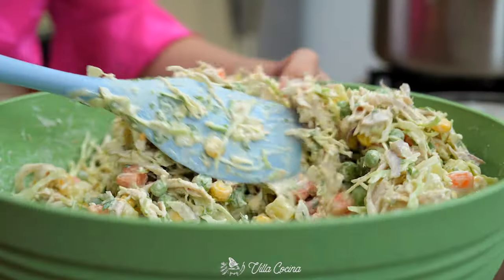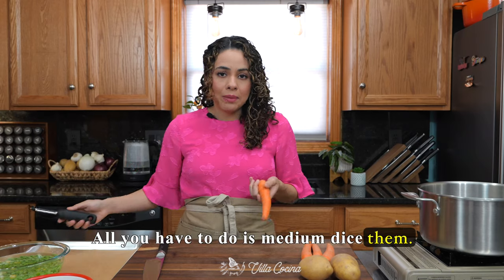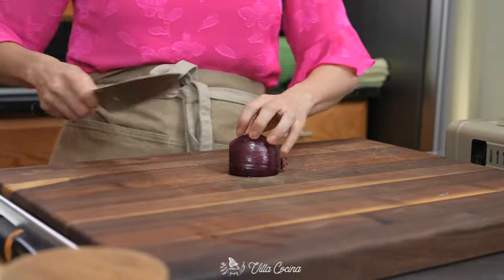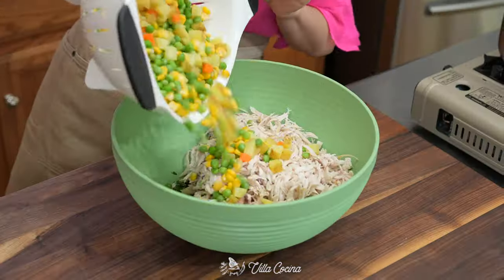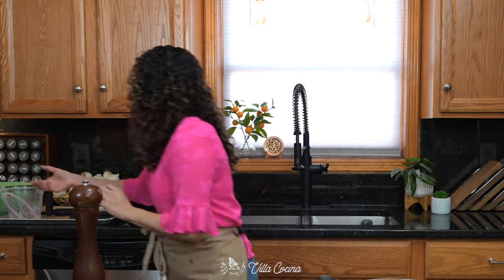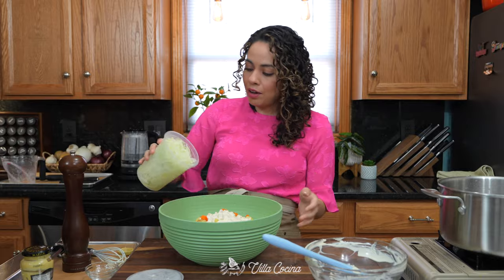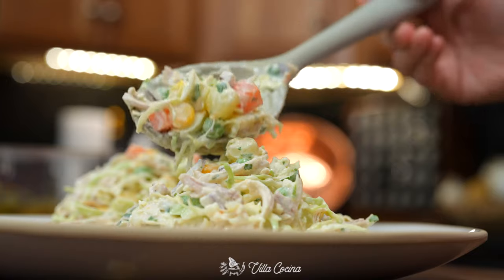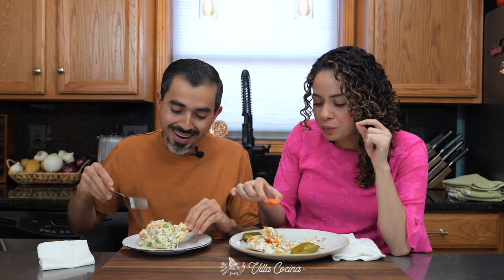The perfect chicken salad for meal prep : Ensalada de pollo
Chicken salad is a global favorite, and for a good reason - it’s easy to make and a great way to use leftover chicken! Perfect for meal prep, outdoor adventures, or a quick home-cooked meal. In this video, I’ll show you the step-by-step process to create the ultimate chicken salad.

OR

→ Scroll down for ingredient list

✦ Chicken salad recipe ✦

4 cups shredded cooked chicken
1/2 red onion
2 ea gold potatoes
6 oz carrots (4 ea)
8 oz peas
8 oz corn
1/4 ea cabbage
1/2 bunch cilantro

☞ Dressing
3/4 cup mayo
3/4 cup Mexican cream
2 TBSP dijon mustard
2 TBSP lime juice
1 lime zest
1/2 cup cotija cheese
1 tsp kosher salt
Ground pepper to taste

Store bought

or
✻ Valentina hot sauce

➤ Anchor Hocking Glass Bowls
➤ Pyrex glass bowl set of 3
➤ Allspice wood spice rack, 30 jars
➤ Oxo 2 pc silicone whisk set
➤ Chef works unisex Austin half apron, natural, one size
➤ Premium Kitchen Towels 20inx28in, 6 pack Sage green color
➤ Microplane Classic Zester/Grater Black

💌 Fan mail:
Villa Cocina
USA